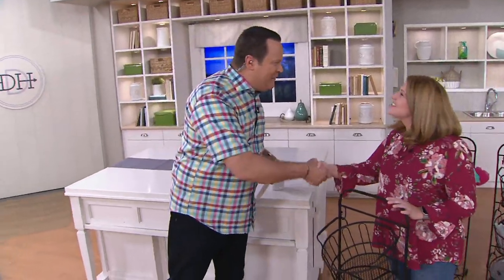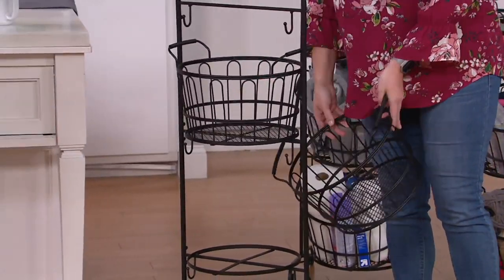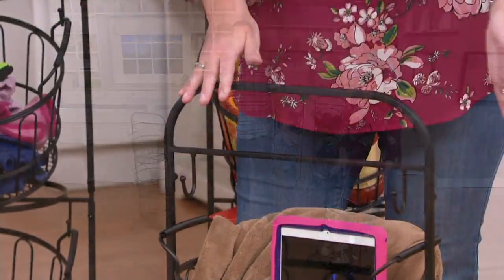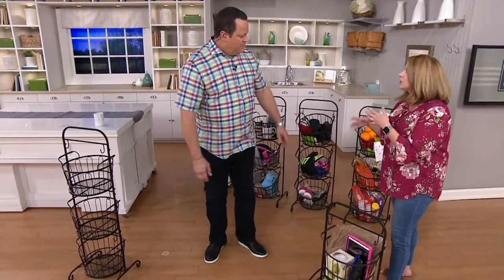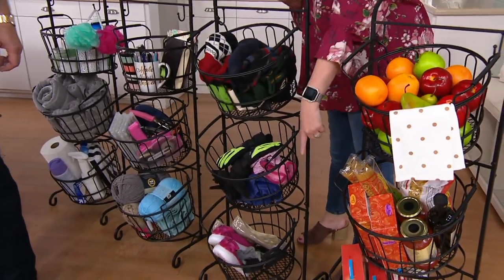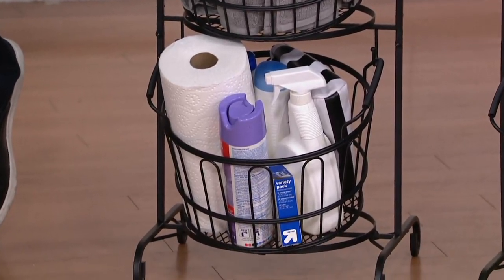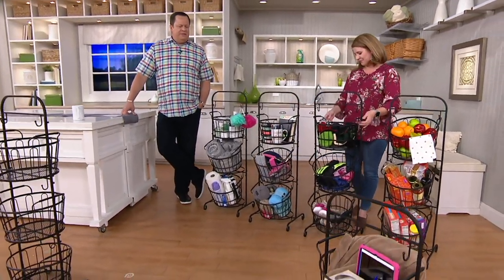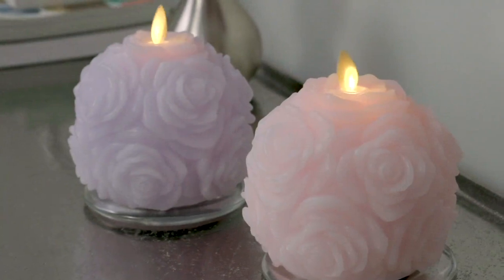3-Tier Storage Basket with Frame on QVC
3-Tier Storage Basket with Frame

This storage frame provides ample space within three baskets to help keep your life organized. Or, use the baskets away from the frame to expand your options even more.